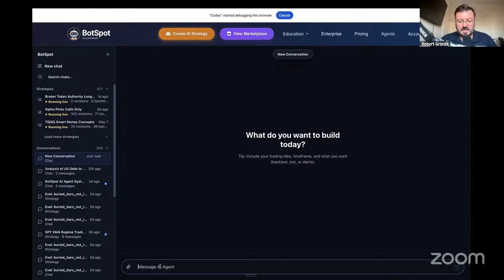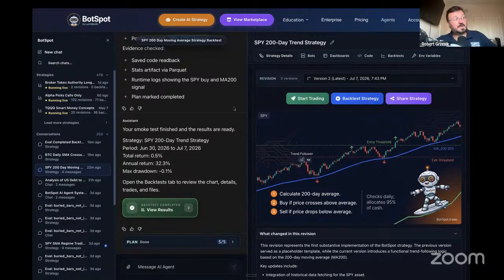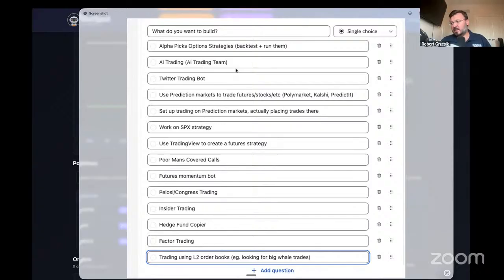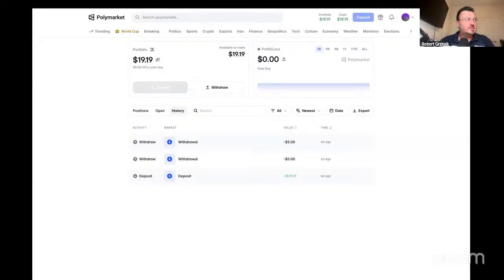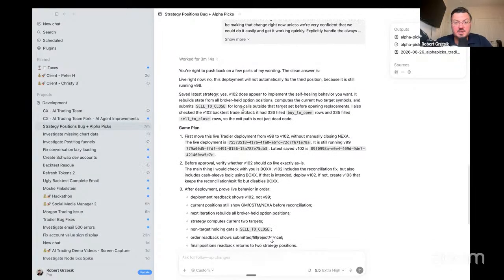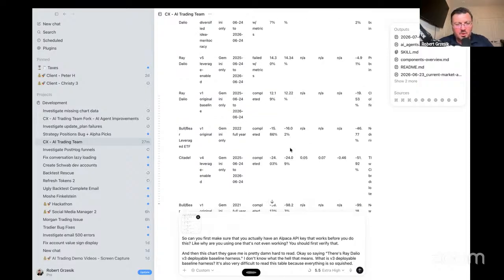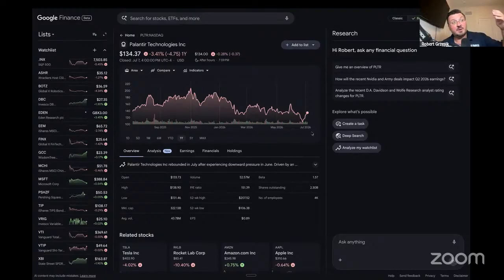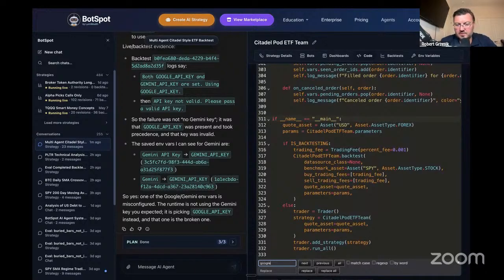Live Algo Lab